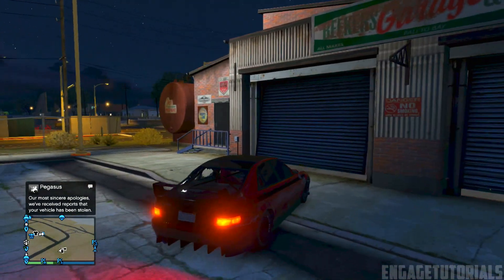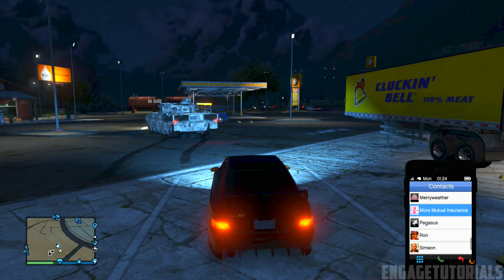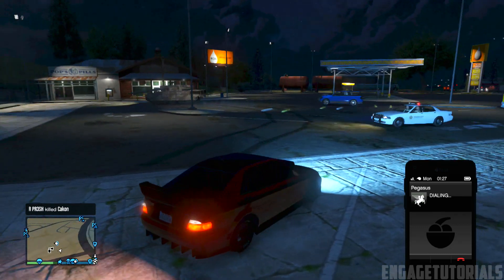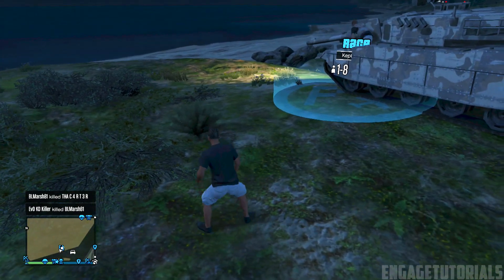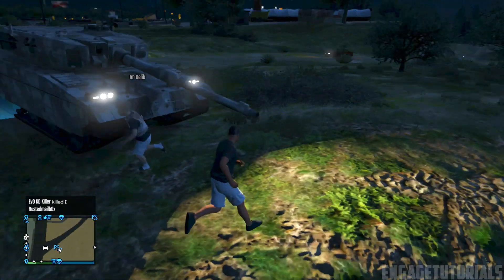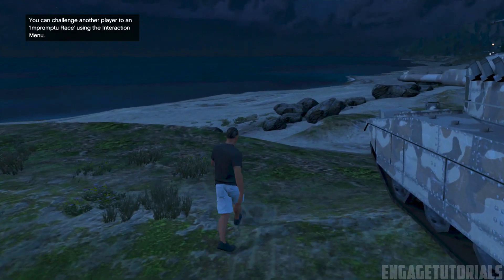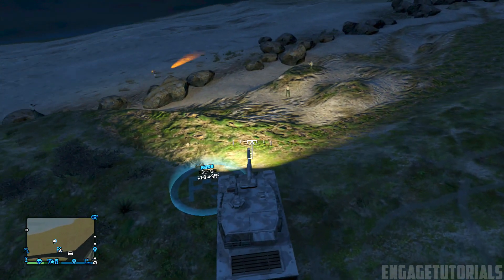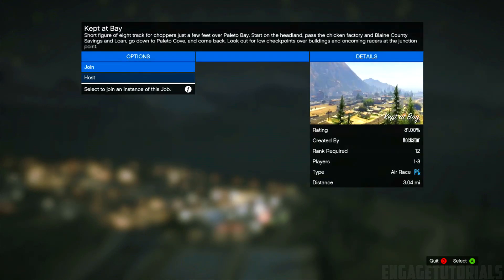GTA V Online - *NEW* Tank Duplication Glitch - How To Duplicate Tanks In GTA 5 (After Patch)